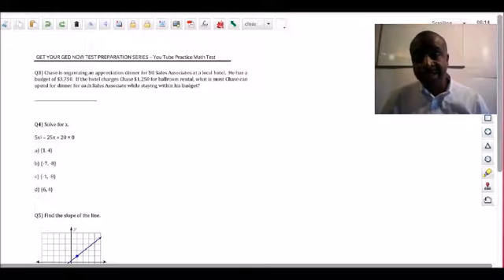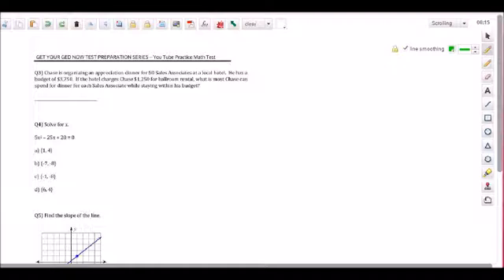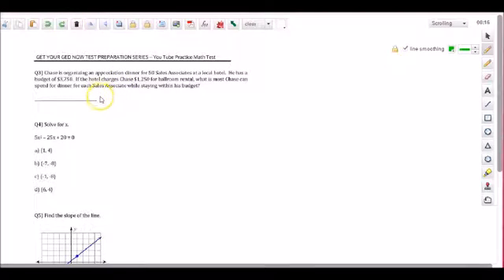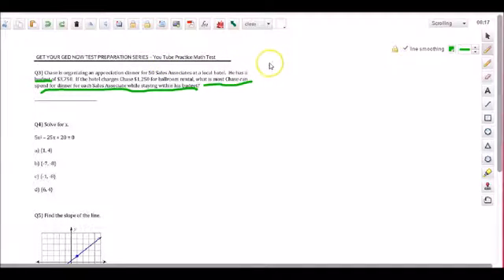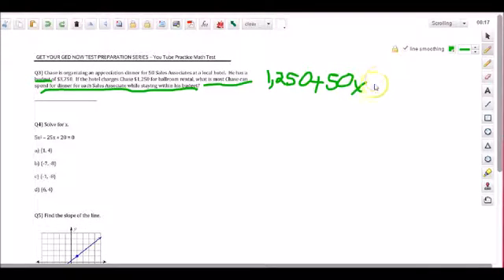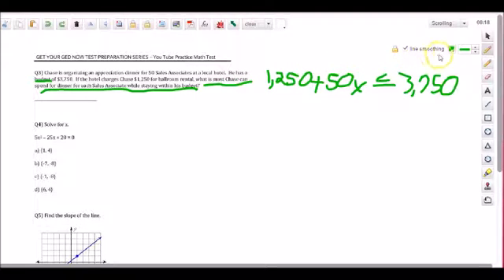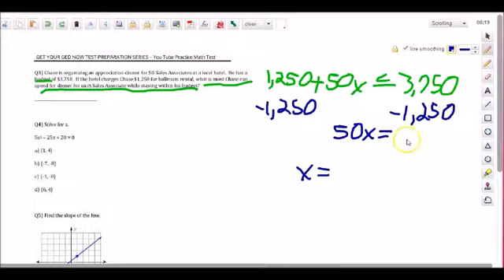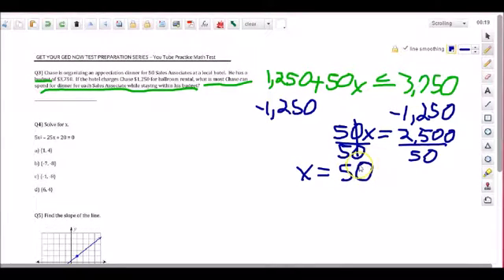5 GED Math Practice Test Questions Video 3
GED Teacher Damon Tinnon gets you ready for the GED Math Test in 2016!  In this video, Tinnon walks you through a GED Math Practice Test question that focuses on GED Algebra.  Most students do not know that 55% of the GED Math Test question are algebra questions.  So, understanding what is presented here is key to having GED success!
Tinnon focuses specifically on how to solve an inequality.  Inequalities are similar to equation by function differently in important ways.
Click on the following link to learn more about how GED Teacher Damon Tinnon helps students to pass the GED Math Test